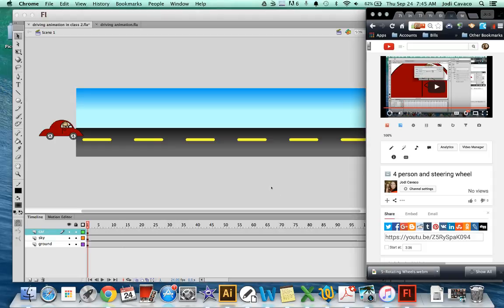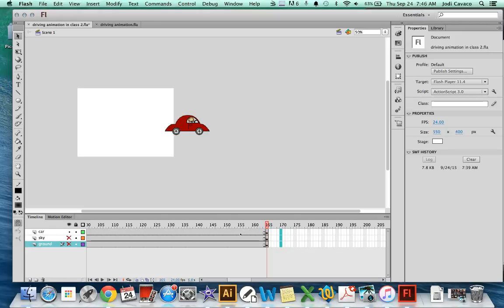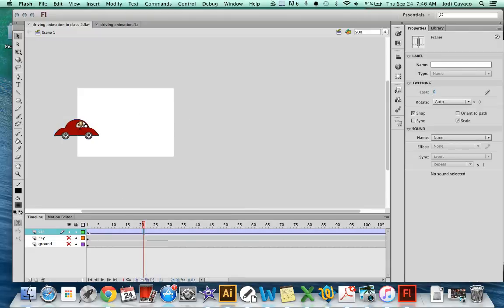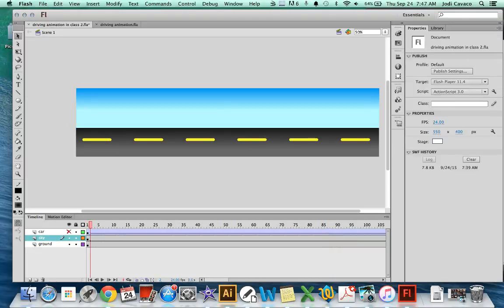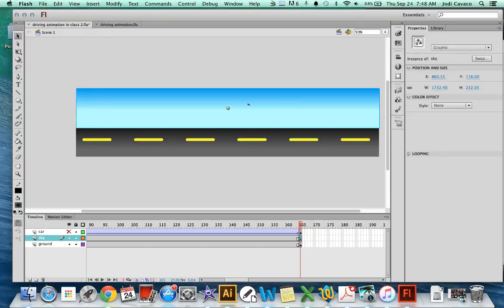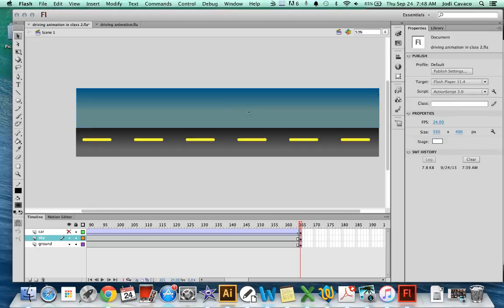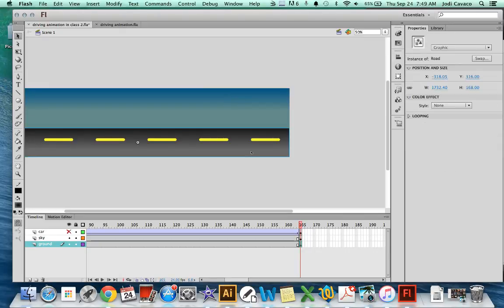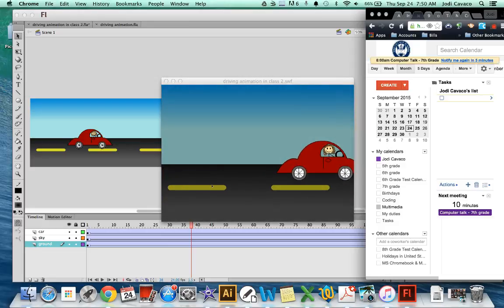6 Animating Scene 1